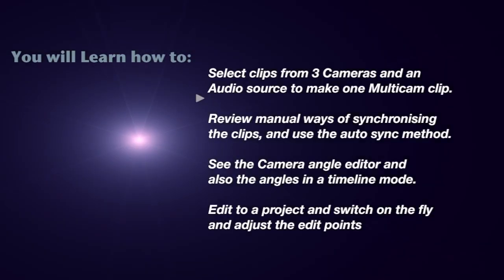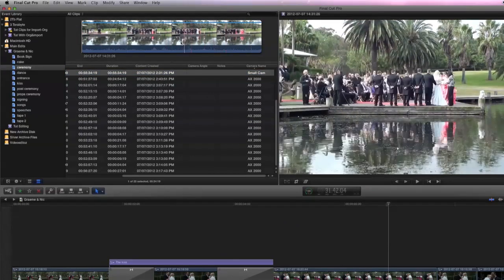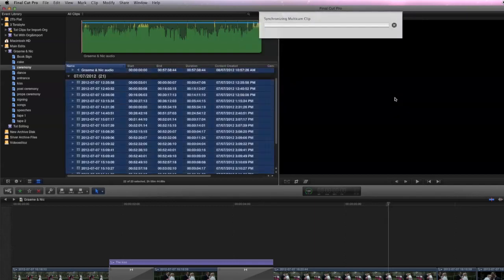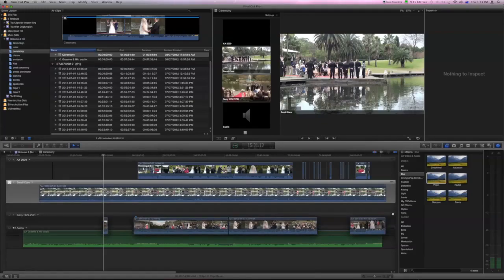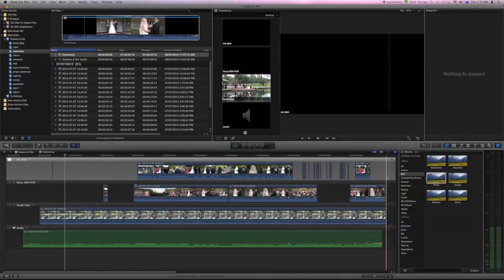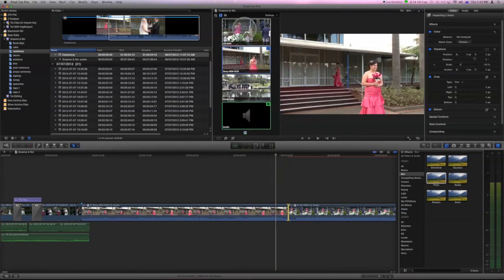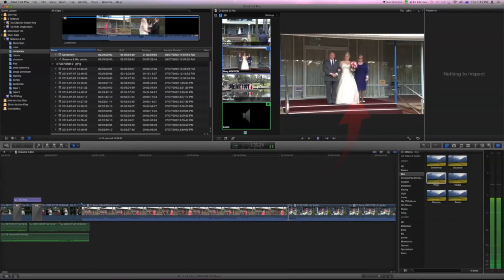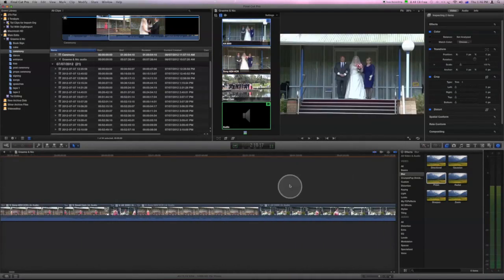Final Cut Pro X Tutorial: Basic Multi-Cam Editing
In this tutorial see how to sync and edit clips from three cameras in Final Cut Pro X. Learn more about this and many other Mac training Apps